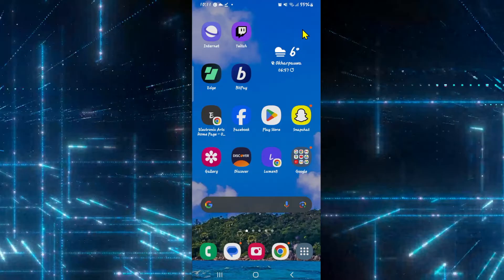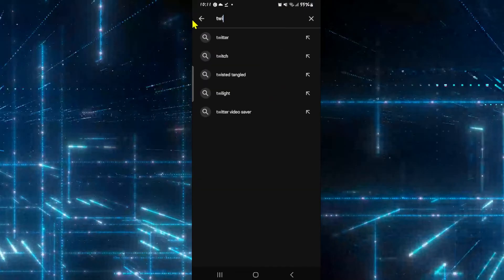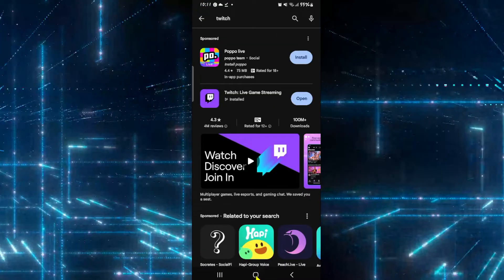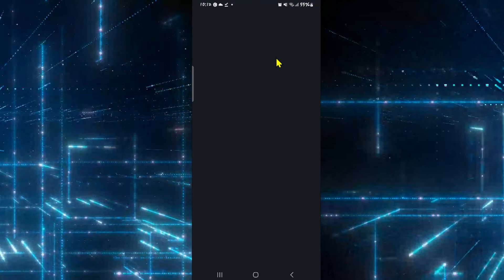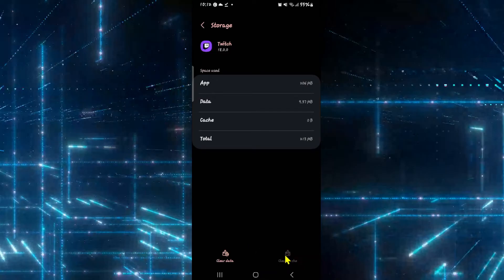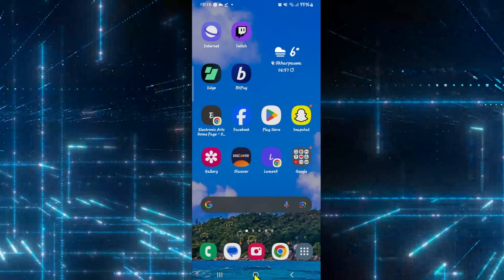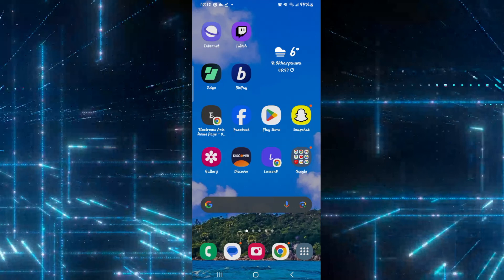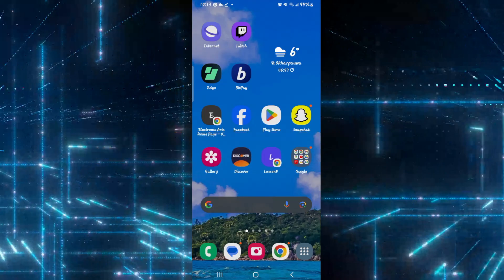How to Fix Twitch App not Loading? Resolve Twitch App Loading Problems (2024)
🔧 Experiencing frustration with your Twitch app not loading? Fear not, as we've got you covered! In this comprehensive tutorial, we'll guide you through a series of step-by-step solutions to resolve the Twitch app loading issue on your device. Whether you're a seasoned streamer or a dedicated viewer, we understand the importance of a seamless Twitch experience, and we're here to help you get back on track. 🎮🔄?